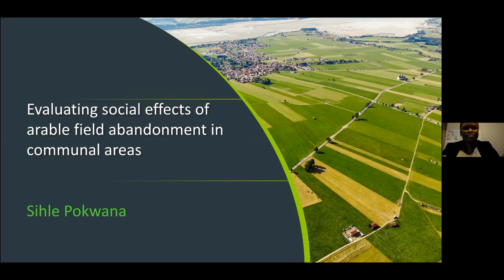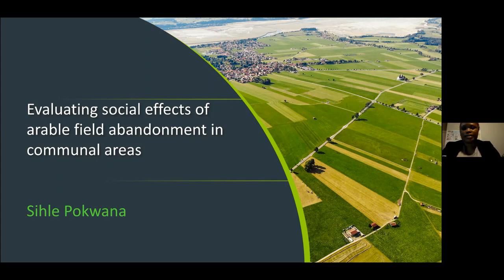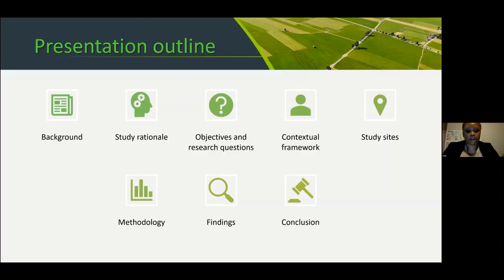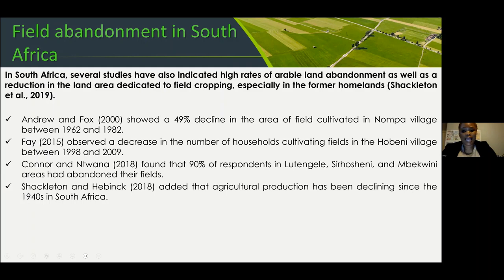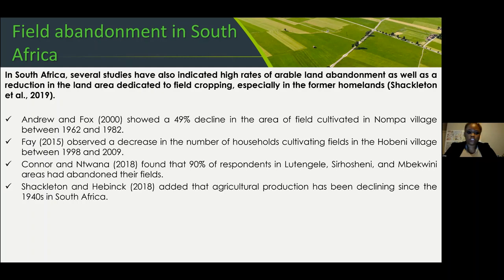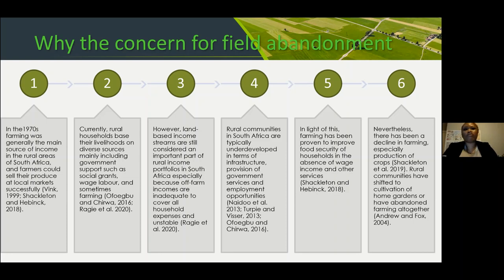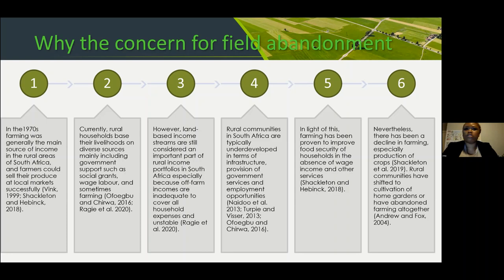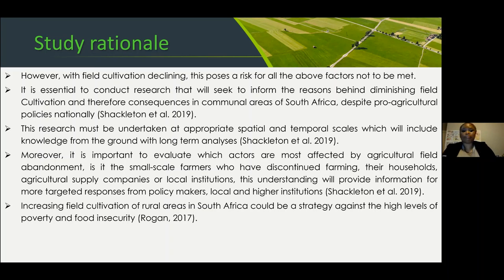Evaluating social effects of arable field abandonment in communal areas in South Africa | AGRI 2023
Lecture by Sihle Pokwana, Rhodes University, South Africa on "Evaluating social effects of arable field abandonment in communal areas in South Africa"